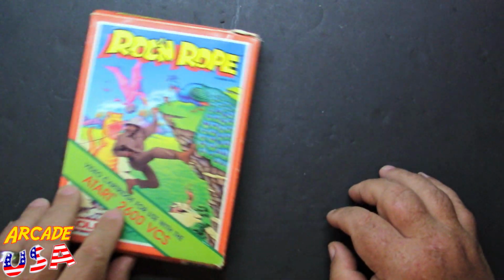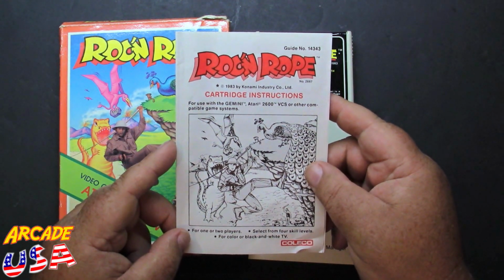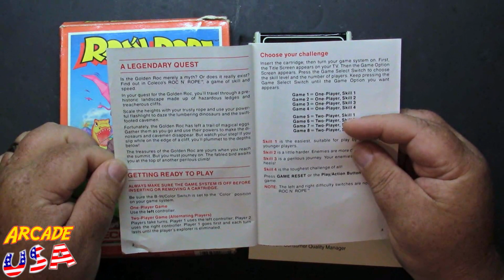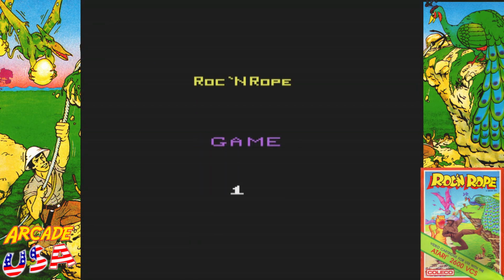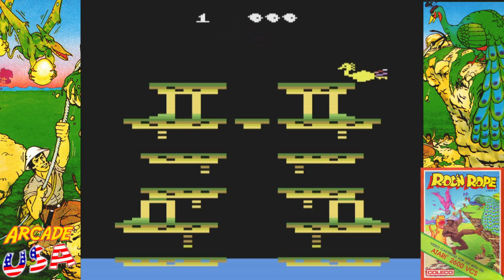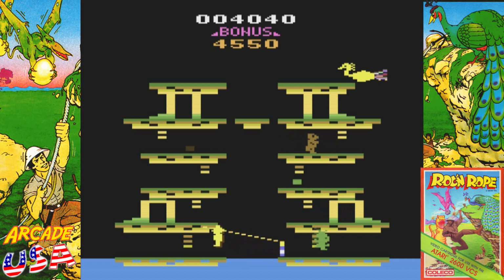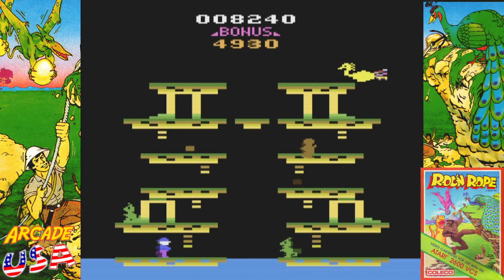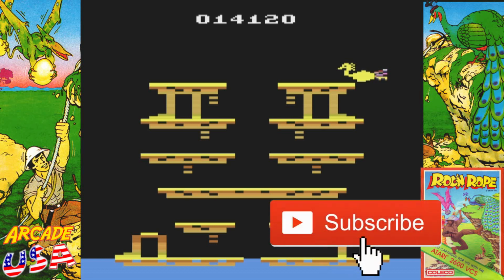Roc 'N Rope! (Atari 2600)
Not one of my favorites in the arcade nor on my Atari 2600 :P.  But had to include it in the AtariCade 2600 series :P.   I cant play this game worth a darn!